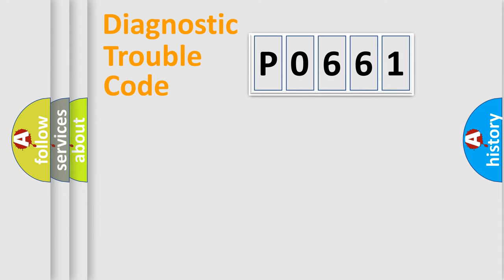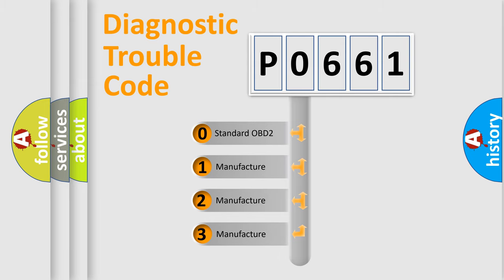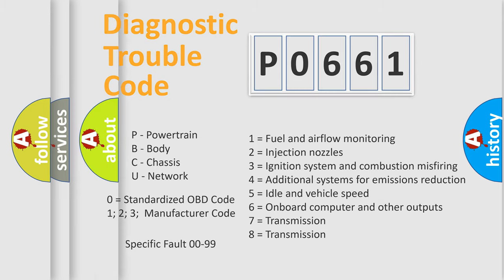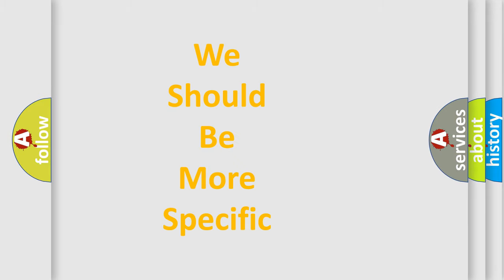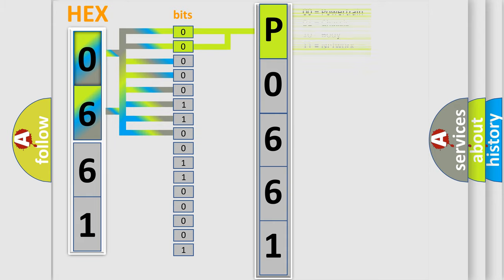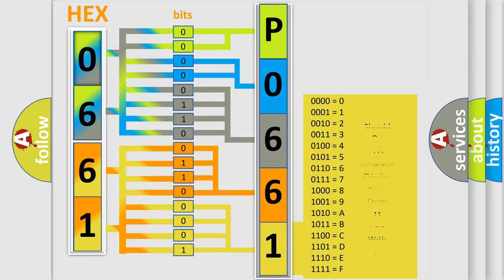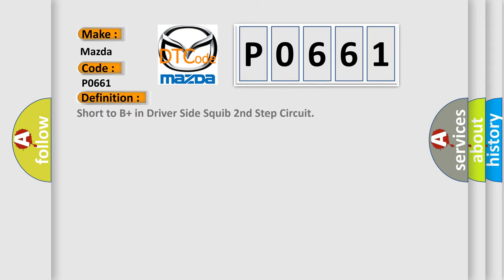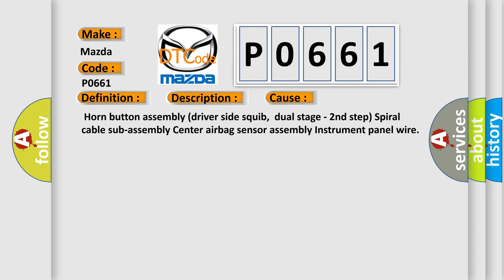DTC Mazda P0661 Short Explanation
Contents:
0:21 Basic DTC analysis according to OBD2 protocol standard.
1:48 Insight into programming
2:58 A diagnostically understandable description of the Diagnostic Trouble Code
3:05 Basic error definition

Make:
Mazda
Code:
P0661
Definition:
Short to B+ in Driver Side Squib 2nd Step Circuit
Description:
The center airbag sensor assembly receives a B+ short circuit signal in the driver side squib (dual stage - 2nd step) circuit for 0.5 seconds.
Cause:
 Horn button assembly (driver side squib,dual stage - 2nd step) Spiral cable sub-assembly Center airbag sensor assembly Instrument panel wire